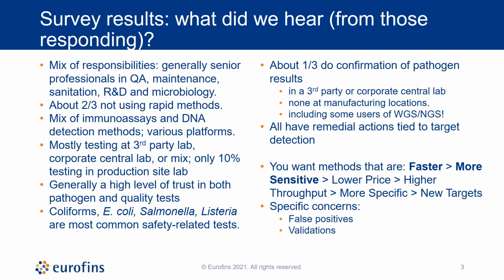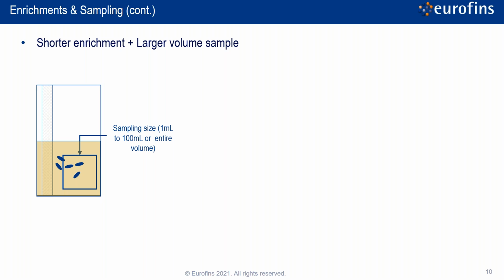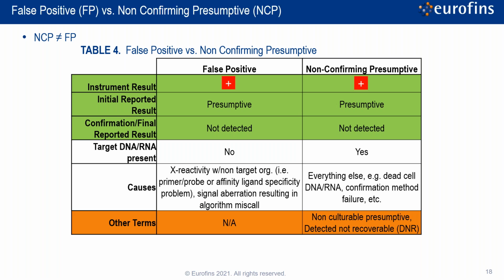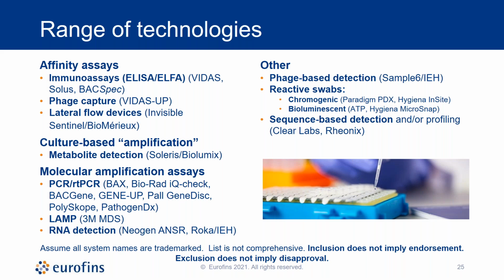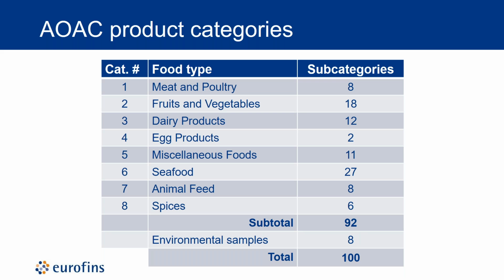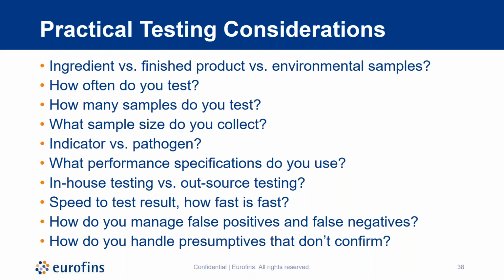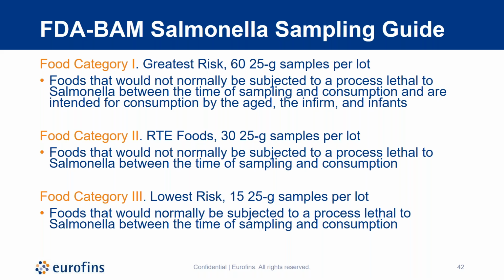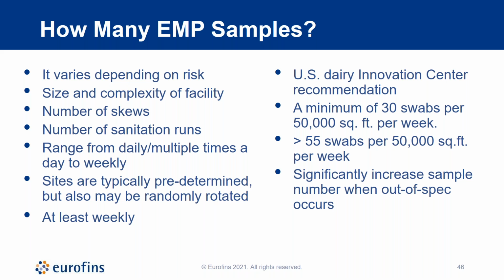Rapid Microbiological Methods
Calling all laboratory, quality, food-safety personnel, managers, and leaders!

Are you responsible for microbiological testing for your company?

Are you interested in learning more about rapid microbiological methods?

Join our team of presenters at Eurofins Microbiology Laboratories: David Legan, Director of Science, Dan DeMarco, Associate Scientific Director, and Doug Marshall, Chief Scientific Officer, for an in-depth webinar all about rapid microbiological methods.

They will present on the range of methods available as well as the technologies behind them, while also exploring factors that affect their performance.

Learn what to consider when selecting a rapid method such as sensitivity, validation status, and speed.  Practical considerations around the method applications will be addressed.